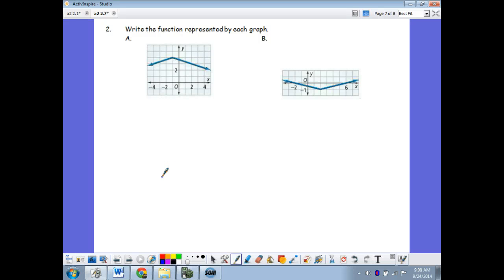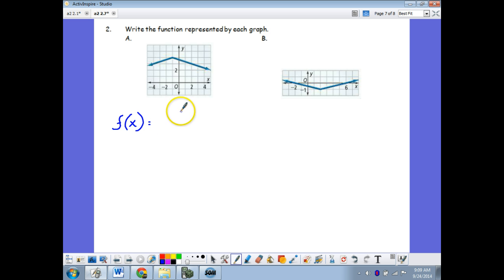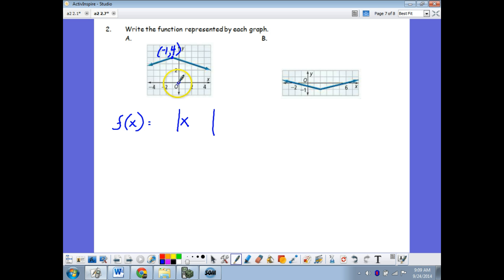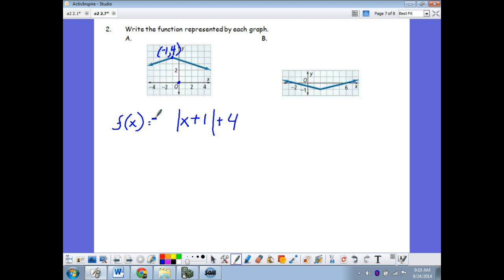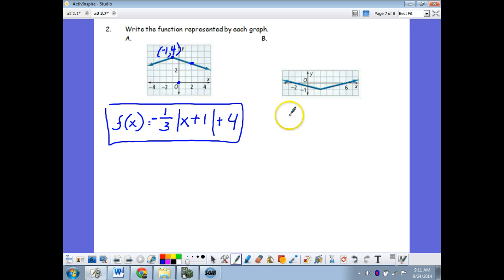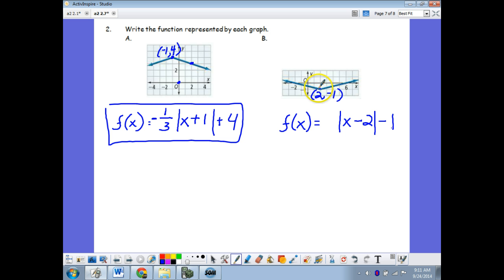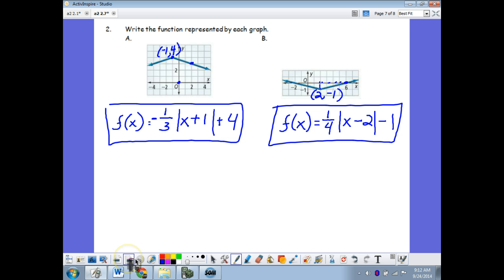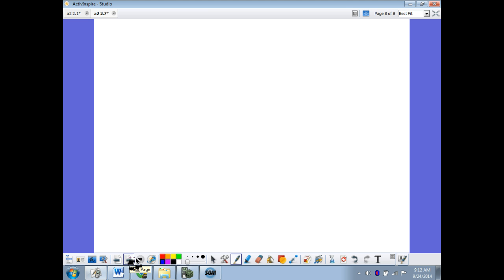Writing Absolute Value Functions for Graphs